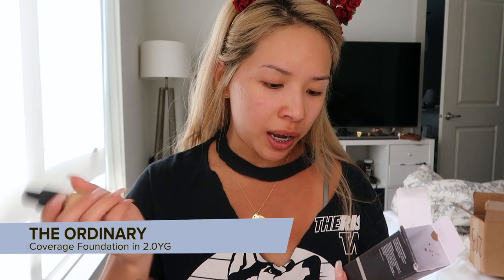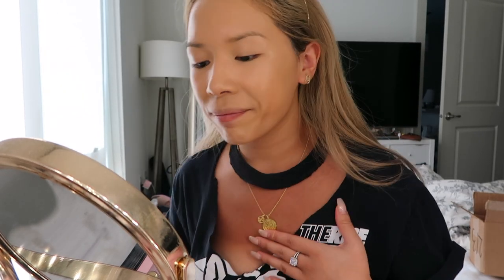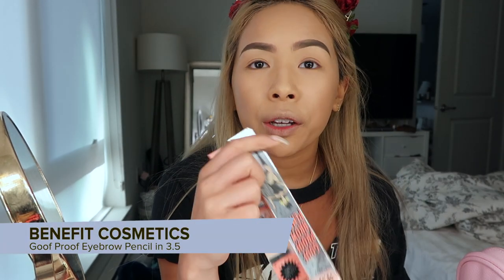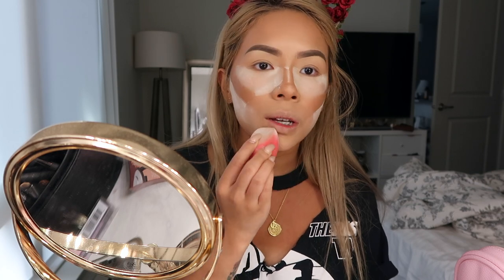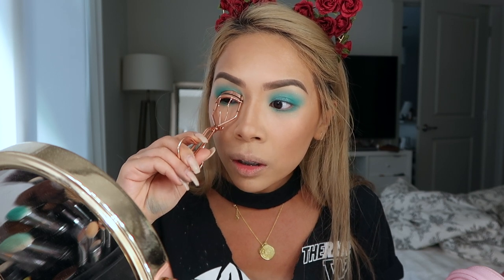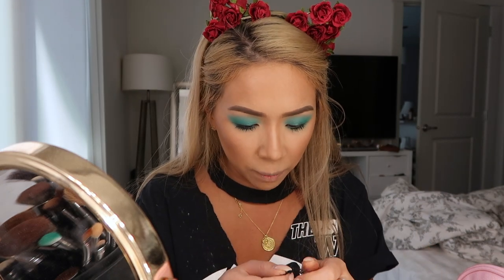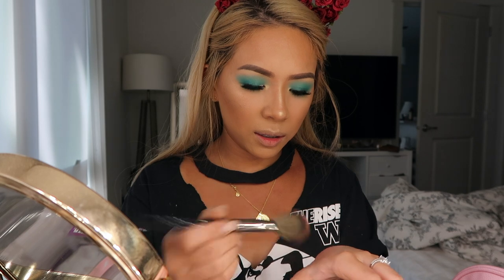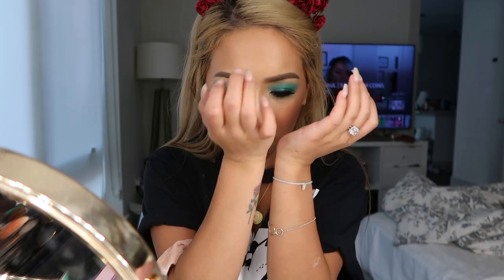Full-ish Face of First Impressions | ILIKEAMY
Hi guys! I've been saving up new make-up for this video and was so excited to finally get to try them!